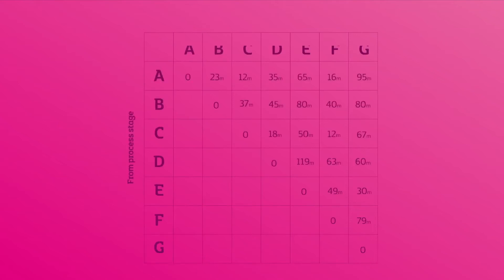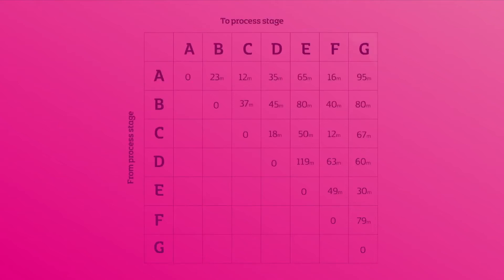Plant Layout Tutorial - Chapter 8: Route planning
There are many variables when you are designing a plant layout and it is difficult to keep track of them all. In this chapter we will talk about using route planning and string diagrams to gather information and use it effectively.